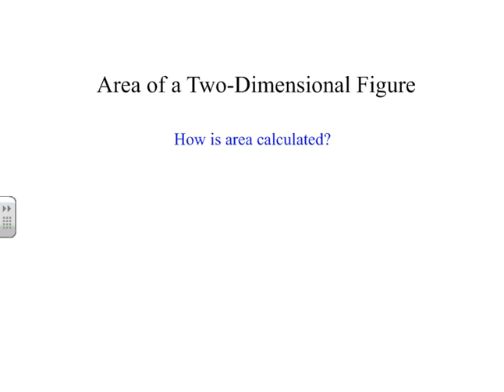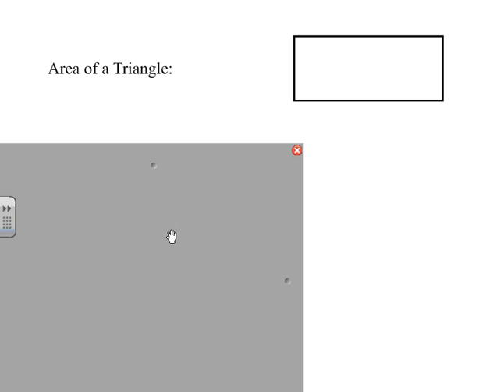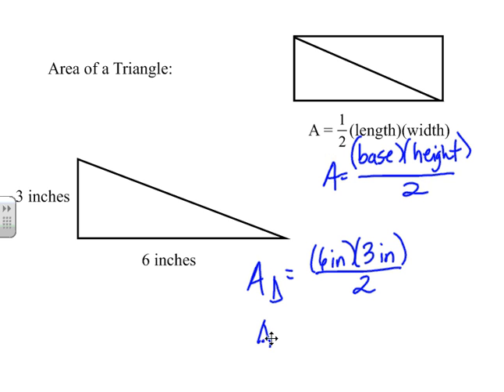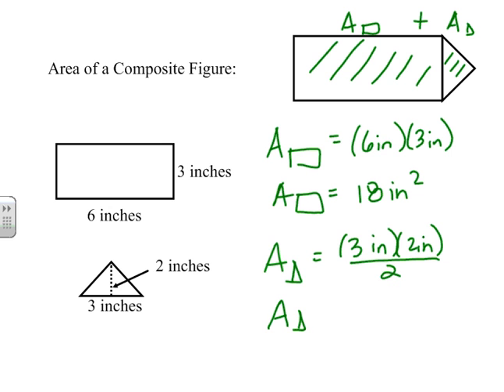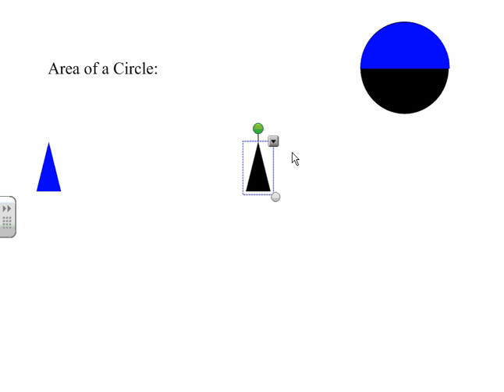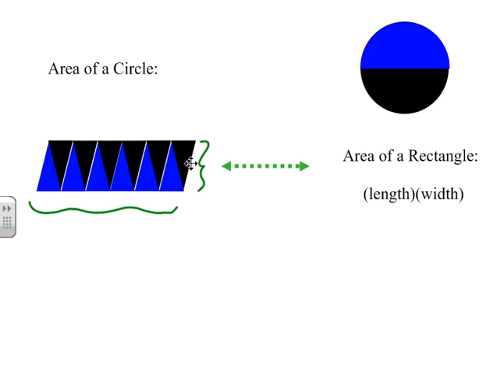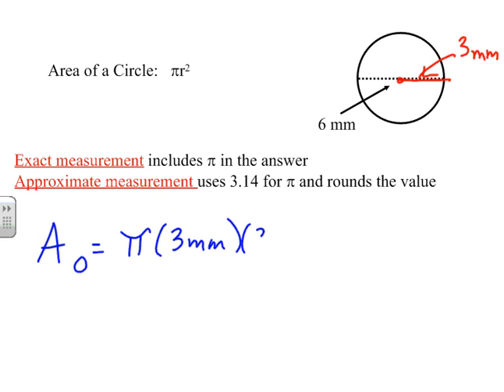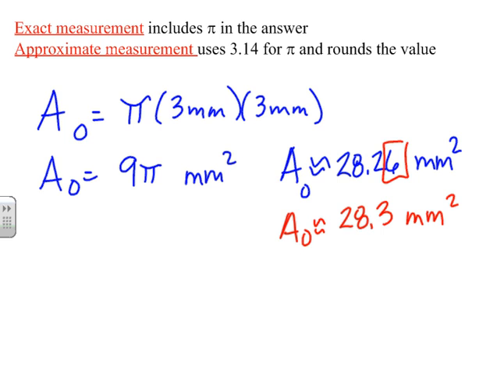Area of Two Dimensional Figures